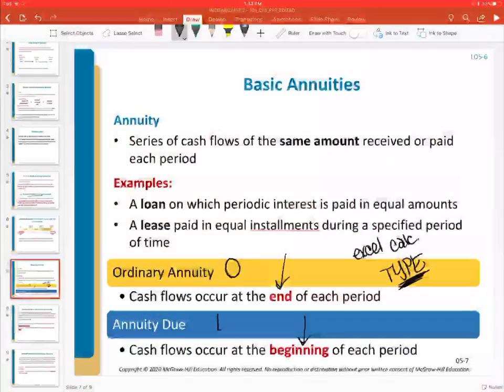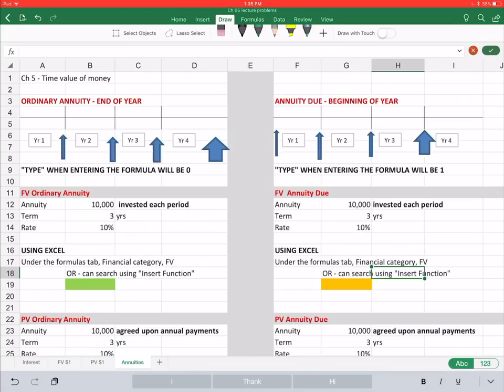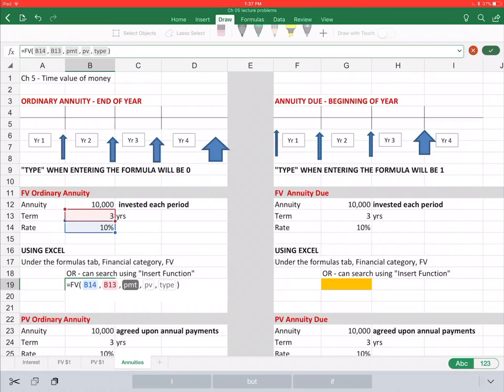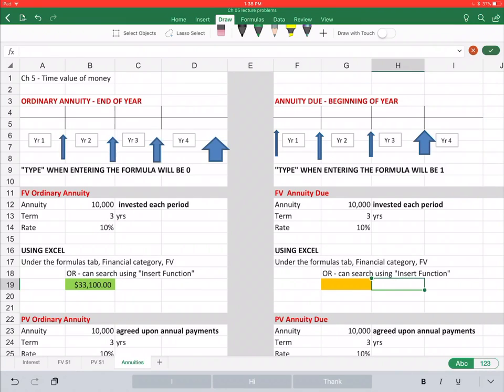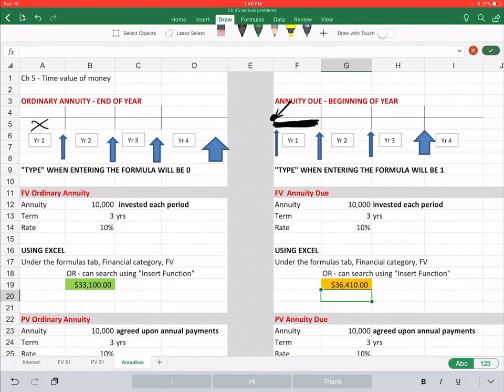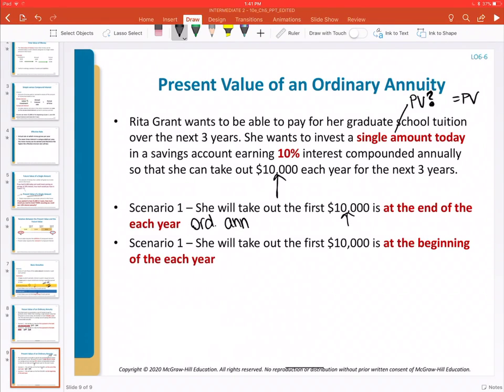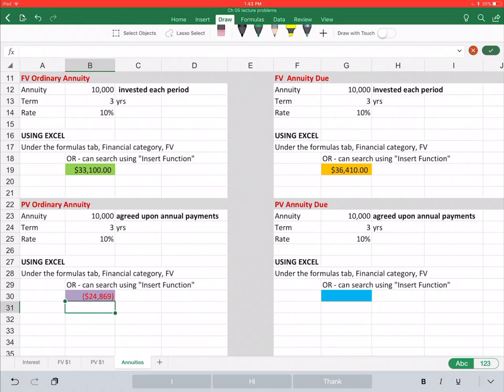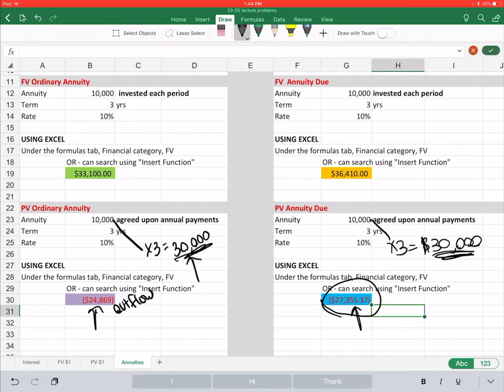Hiram College Acct352 Chapter 5 part 3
Calcuating the present value and future value of annuities